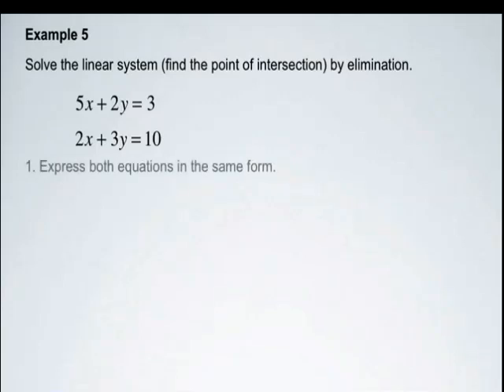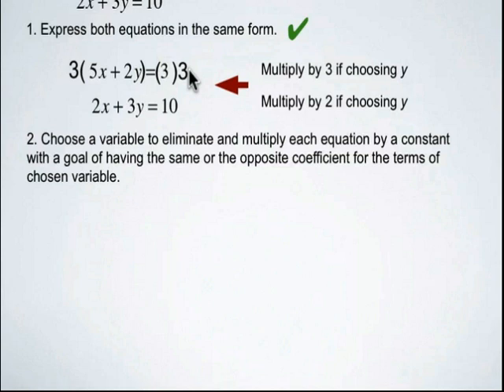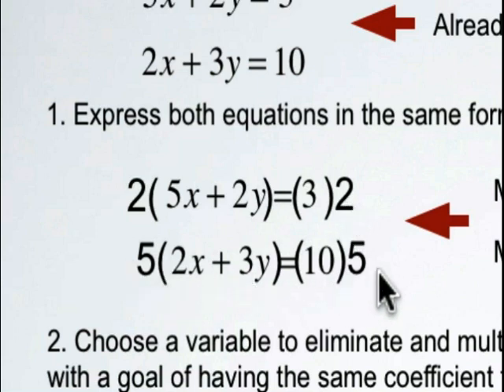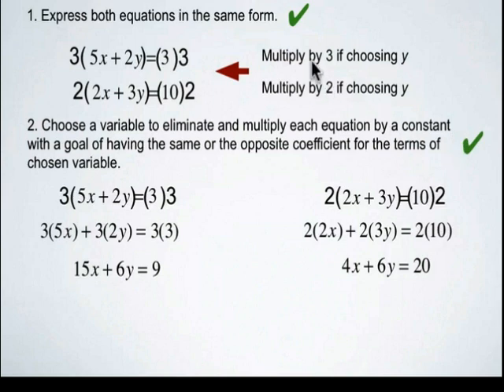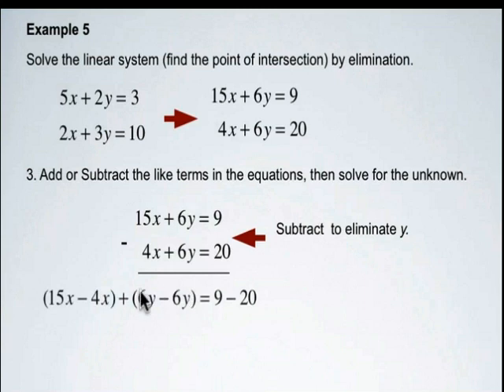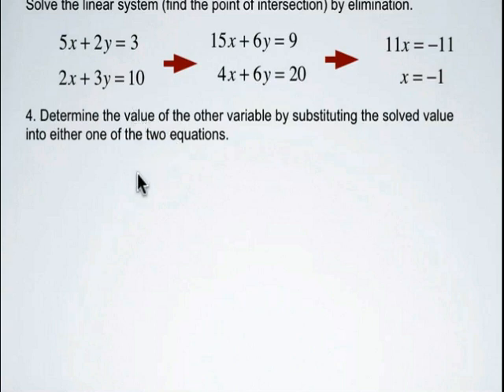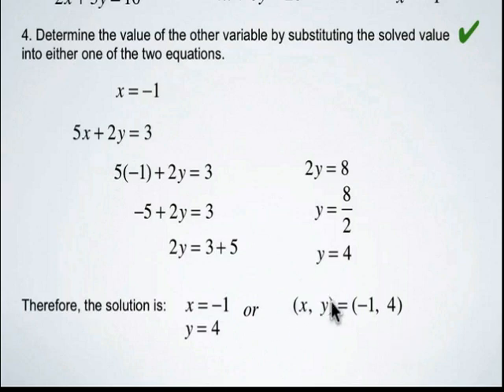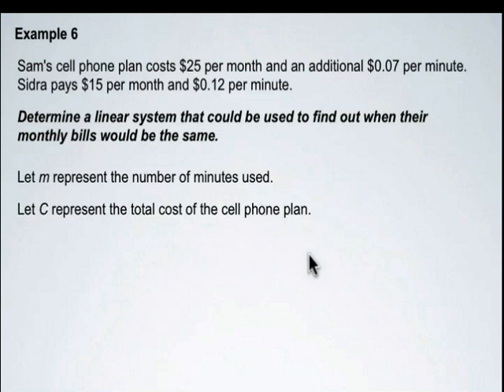Solving Linear Systems by Elimination 7